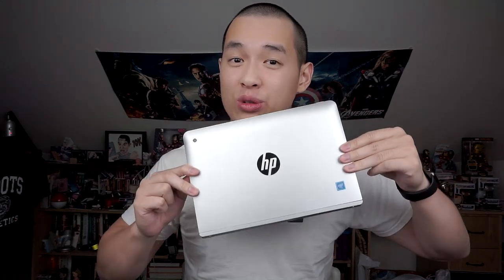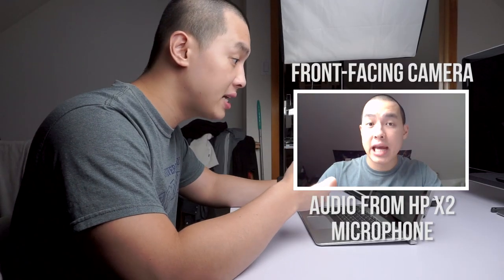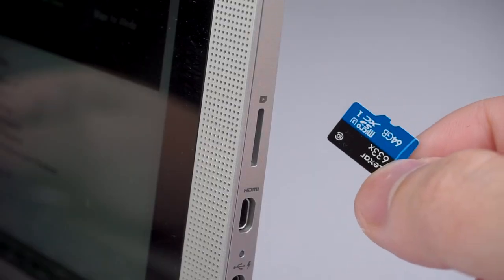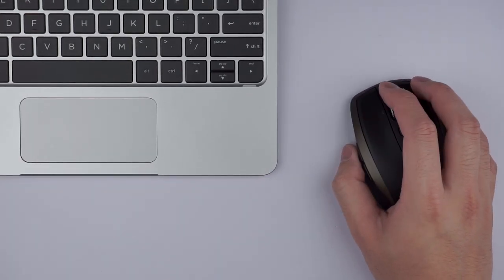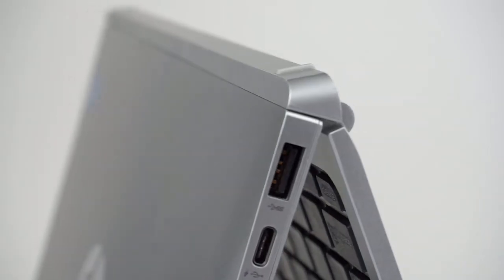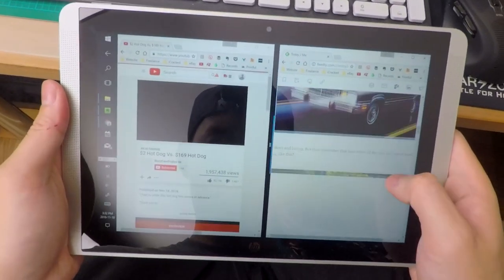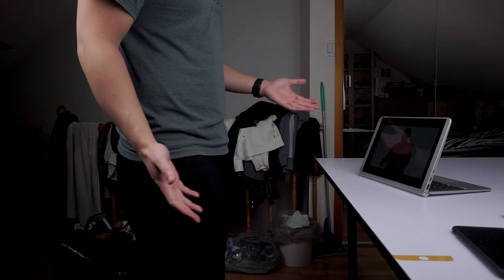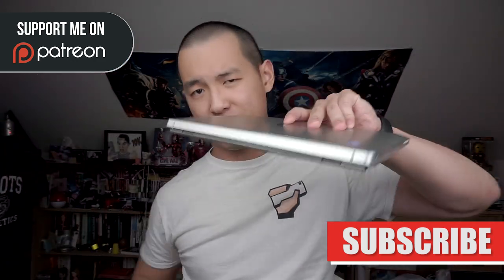HP X2 Detachable Laptop - Review - An affordable student laptop!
The HP X2 Detachable Laptop is a great bang for your buck for those prioritizing portability. I was able to use it for note taking and storyboarding with the included Active Pen and I'd recommend it for anyone looking to do a lot of note taking or ideation.

It's not the most powerful laptop, but you're really paying for it's size and adaptability - you're able to go from a full fledged laptop to a tablet in a matter of seconds. A good size and adaptable laptop for students or content creators alike who want to capture their ideas digitally.

Logitech MX Anywhere 2 Mouse